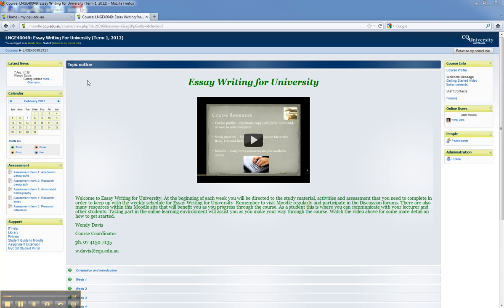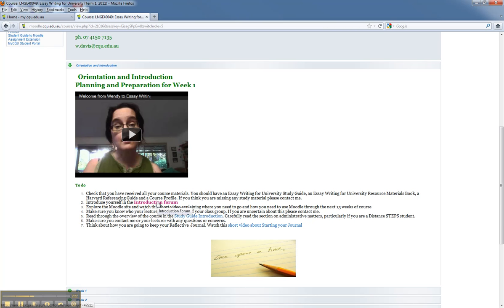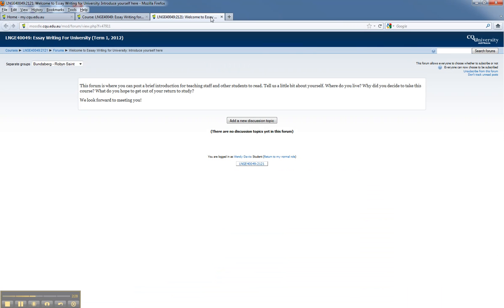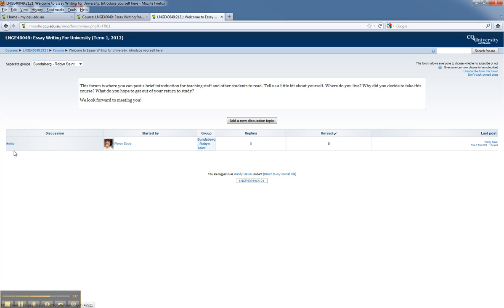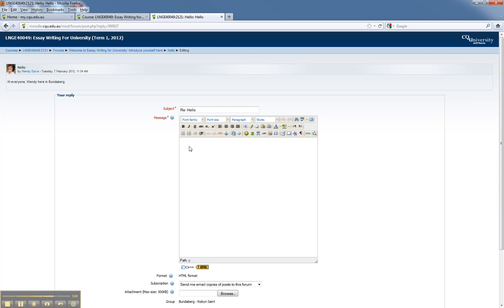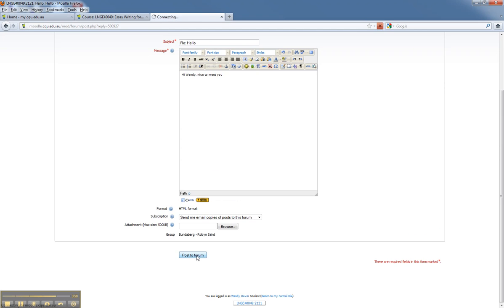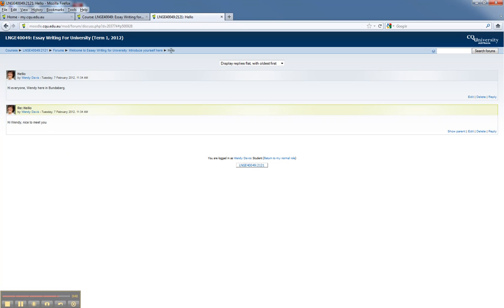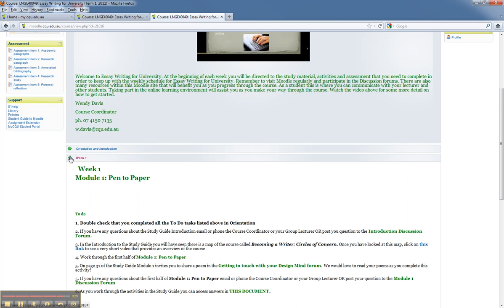Finding your way around Moodle - Introduction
Introductory video for students to navigate Moodle